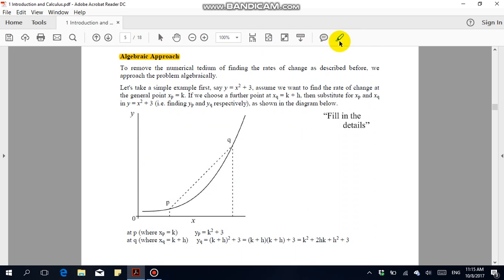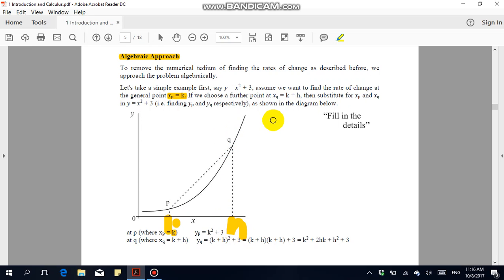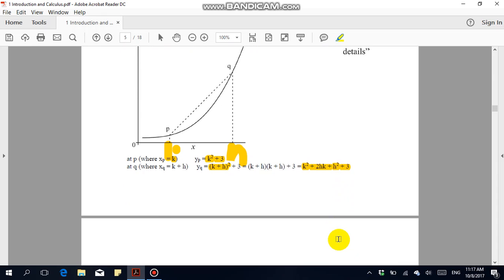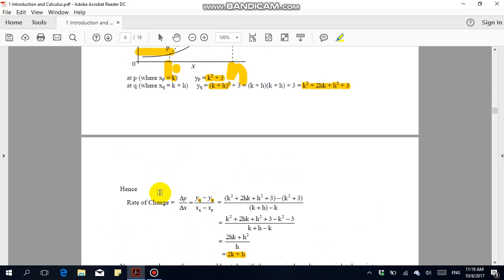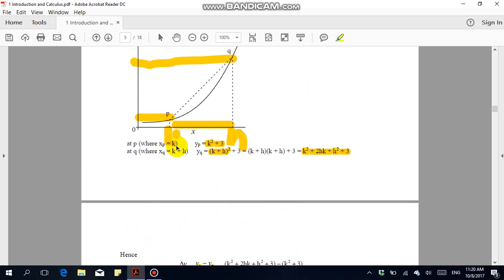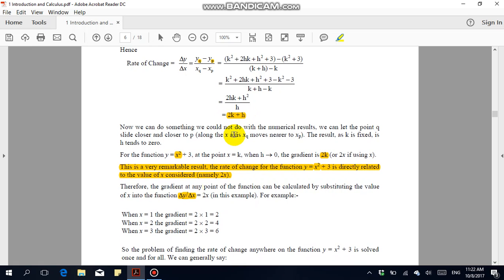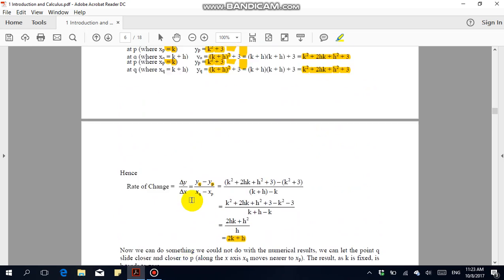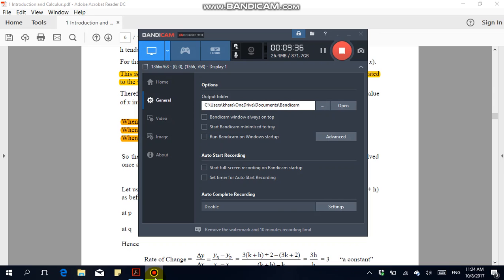lala video 6